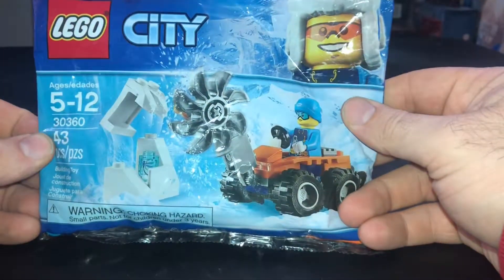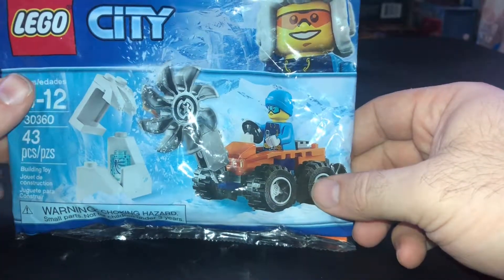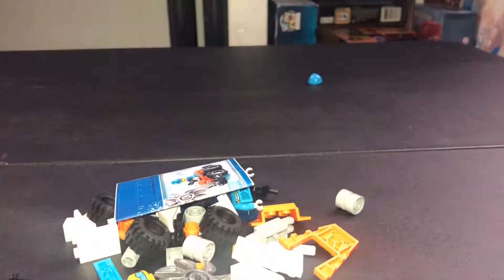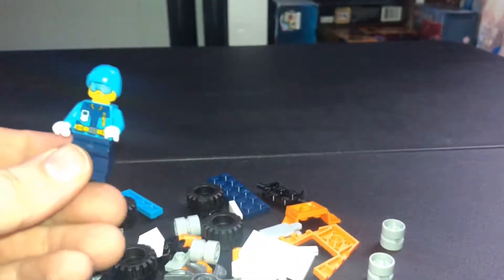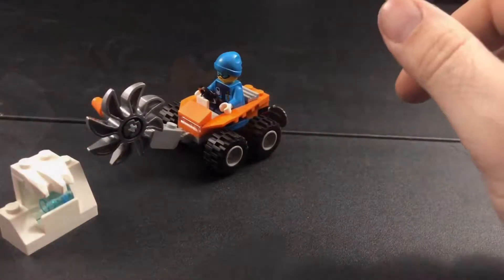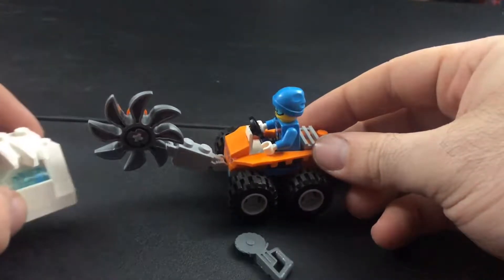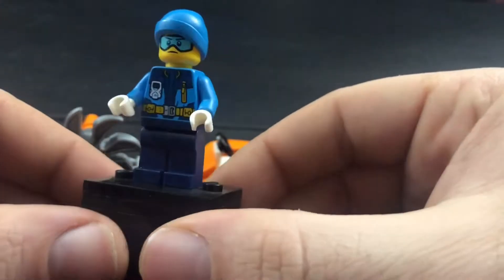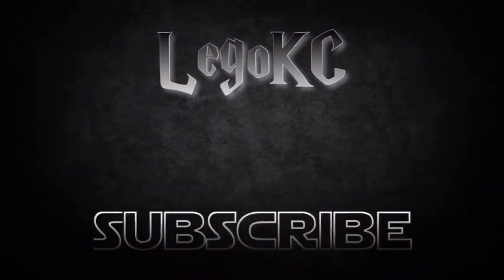LEGO City Arctic Ice Saw Polybag - Review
LEGO City Arctic Ice Saw
30360
43 pcs.

COMMENT RULES:
1) Don't be offensive. I'm keeping this one vague for a reason. Keep everything PG-rated, not even PG-13.
2) Treat others with respect.